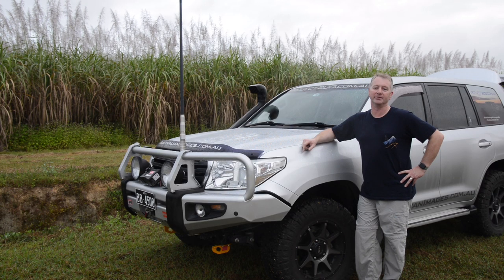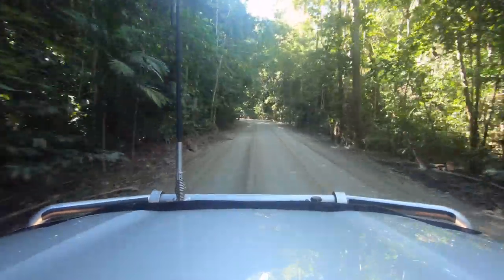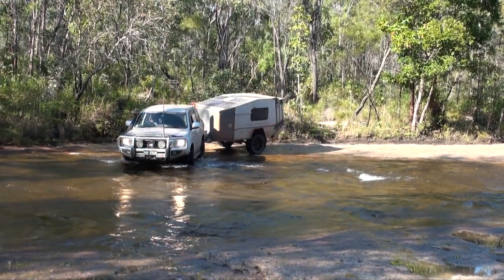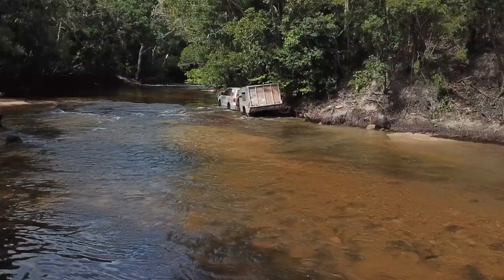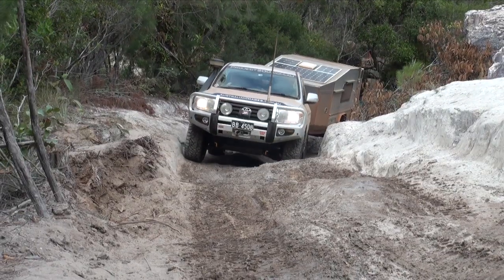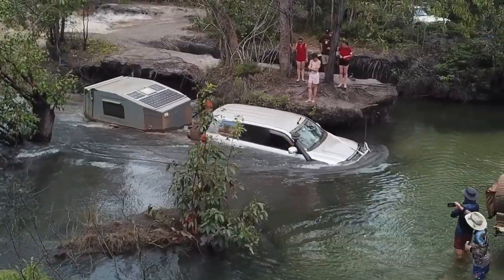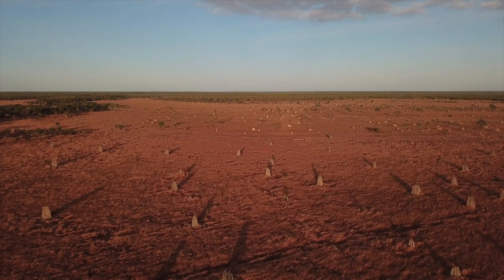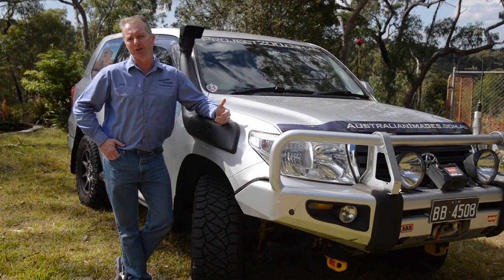Project 200 Cape York - Old Telegraph Track in a LandCruiser 200 and trailer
Our trip to Cape York in 2019 in a LandCruiser 200 and camper-trailer, following the Old Telegraph Track.